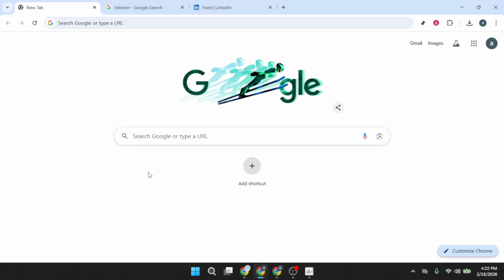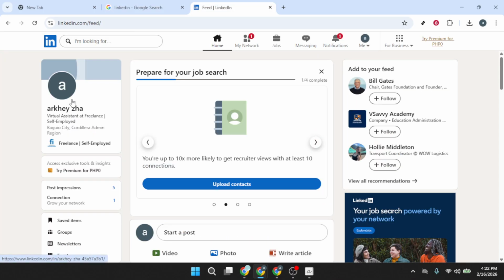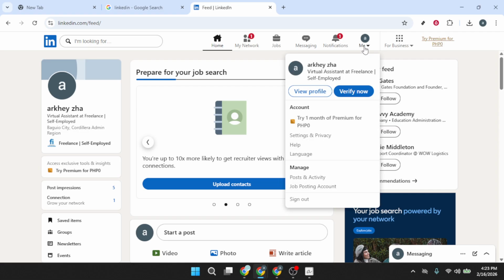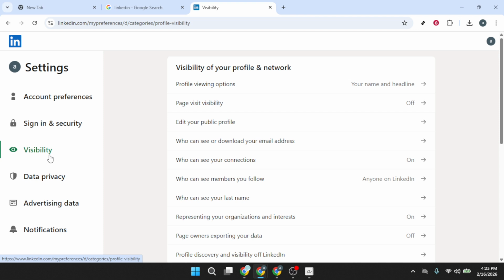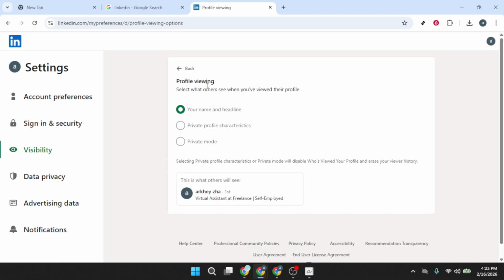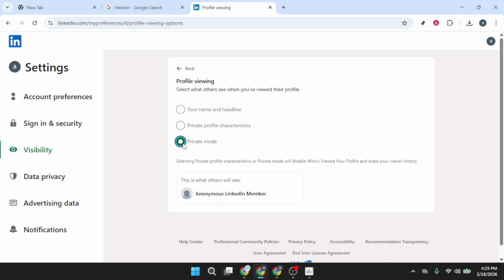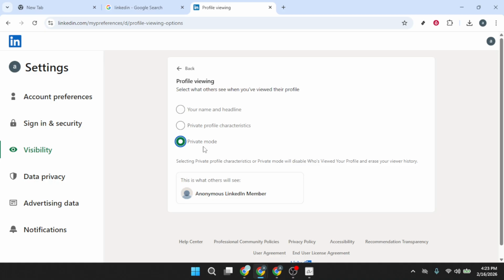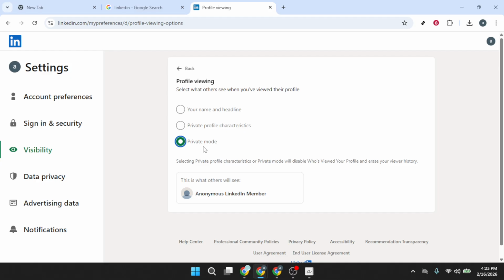How to View Any LinkedIn Profile Anonymously (Full Guide 2026)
In this video, we discuss how to securely view any linkedin profile anonymously so you can safely browse linkedin in private mode. It is critical to hide profile views linkedin settings to conduct anonymous job market research effectively.

00:00 Intro
00:12 Tradeoff of Private Mode
00:25 Search LinkedIn on Google
00:32 Sign Into LinkedIn
00:38 Accessing Me Menu
00:49 Settings & Privacy Option
00:52 Loading Account Preferences
01:00 Visibility Section
01:13 Profile Viewing Options
01:21 Selecting Private Mode
01:31 View as Anonymous Member
01:45 Benefits & Use Cases
02:00 Private Profile Characteristics
02:16 Reverting to Public Mode
02:25 Mobile Device Note
02:30 Summary & Outro